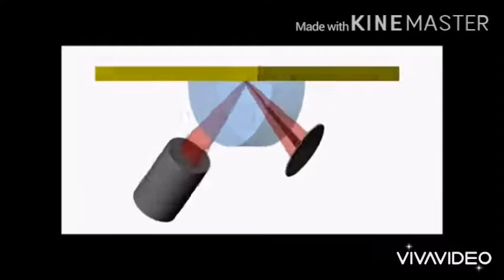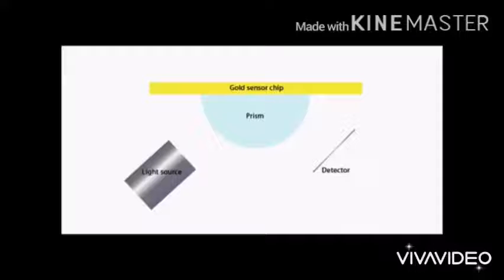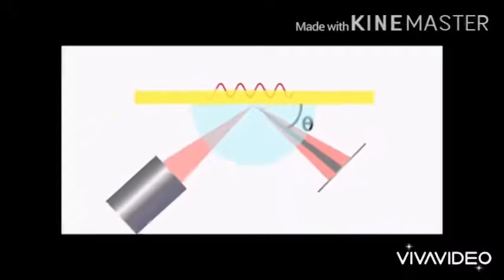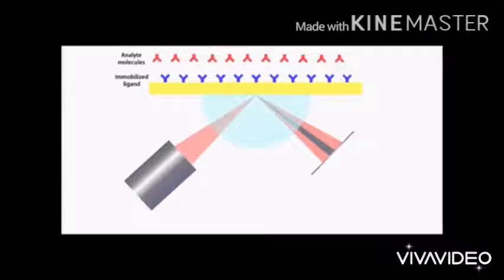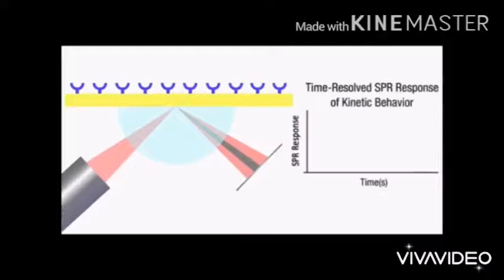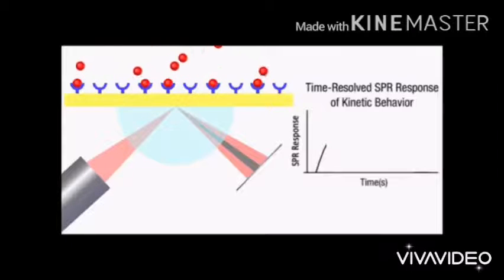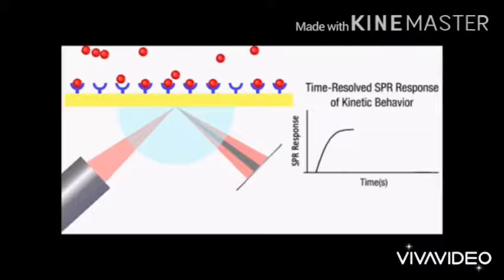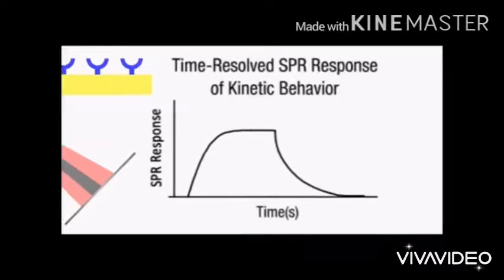Technology in molecular biology that can be used in detection of bacteria(Surface Plasmon Resonance)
NAME: MOHAMMAD FAIRUL AFZAN BIN ABD HALIM